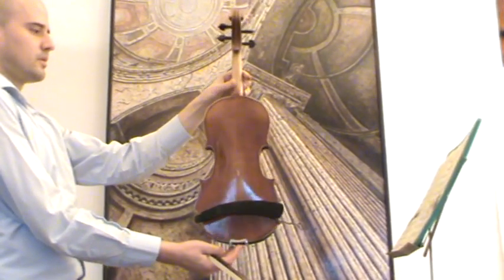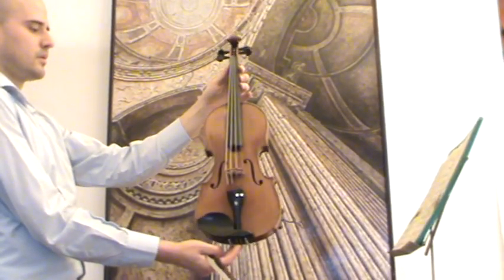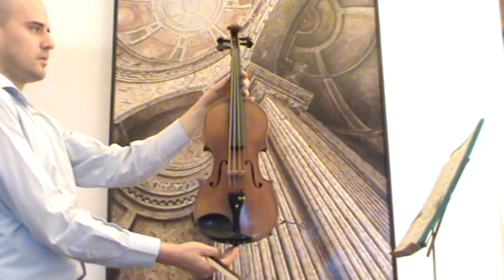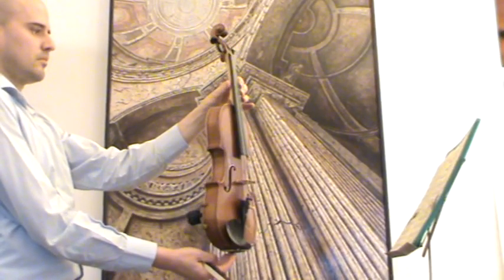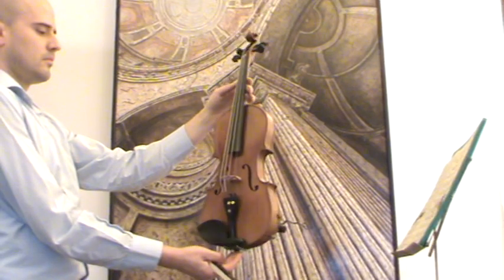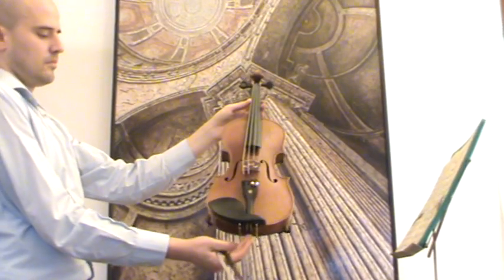♪♫► FINE OLD German VIOLIN バイオリン скрипка 小提琴 995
... please also see our other violins: